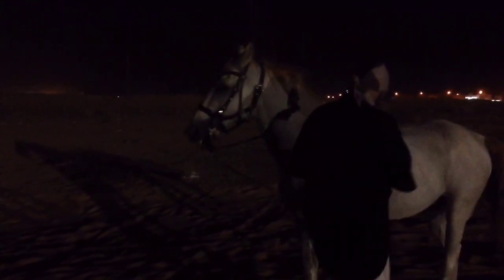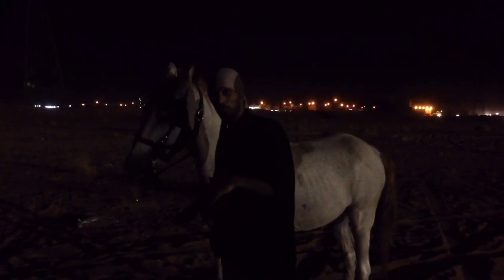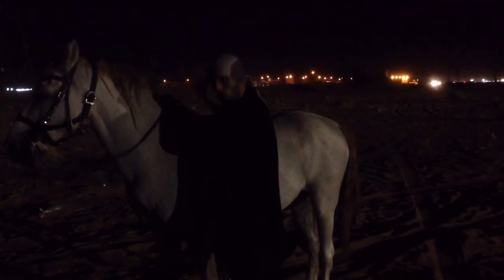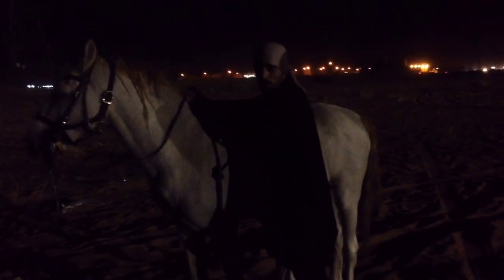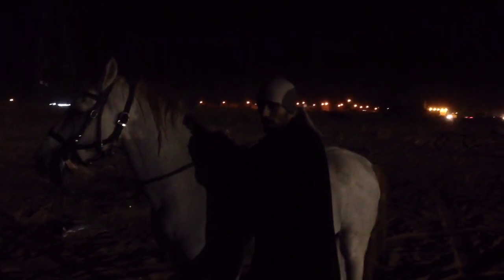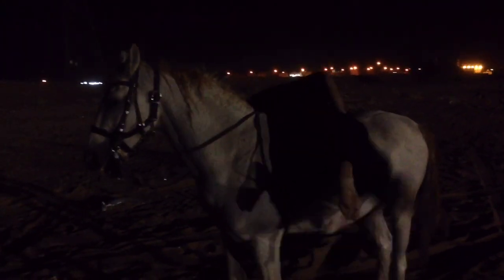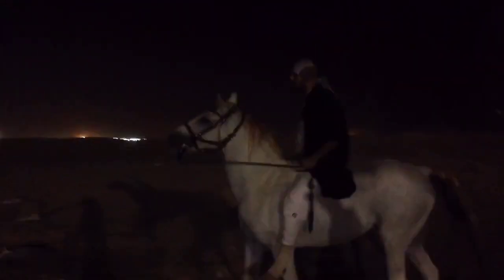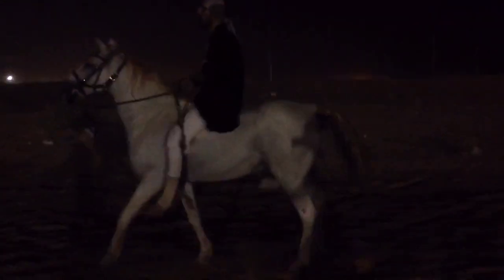The difference between bareback riding&the saddle / الفرق بين ركوب الخيل بدون سرج واستعمال السرج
Ahmad Alhuqayl / أحمد الحقيل
( ARABIAN RIDING ركوب الخيل / الركوب العربي ) Snap / ahmadalhuqayl Snap / ahmadalhuqayl

هذا الرقم ينسق لي الدورات التدريبية

كتابي مجاناً في قناتي في تيليجرام حطيت فيها كتابي كامل بصيغة بي دي اف ، فقط اشترك بالقناة ثم اضغط على الملف وإبداء بالقراءة مباشرة ، اسم الكتاب يطلع لك القناة بالبحث و كذلك الرابط يدخلك فيها مباشرة أيضا